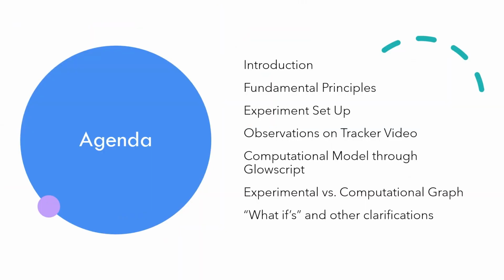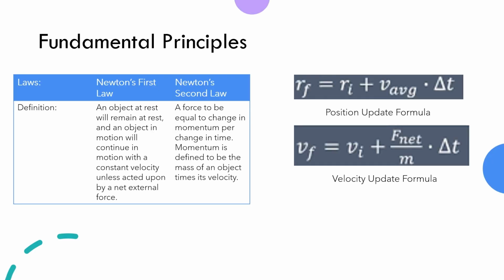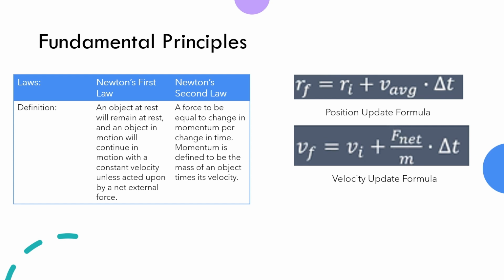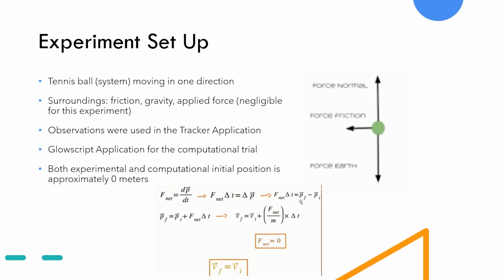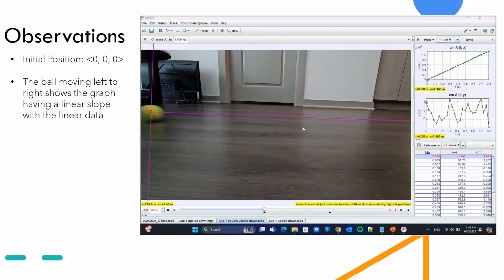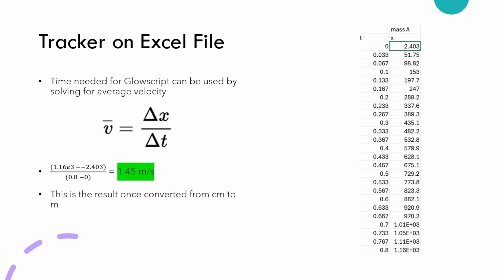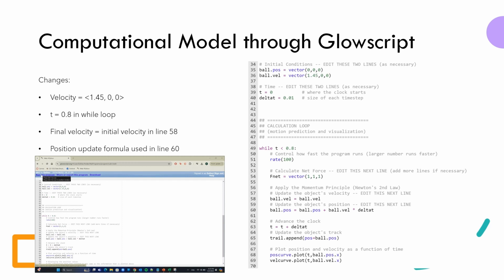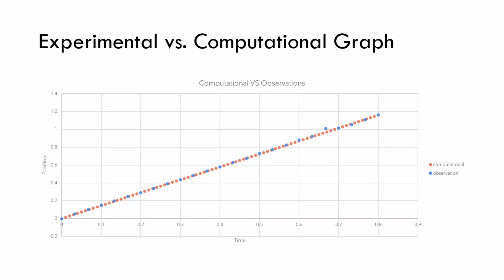Physics 2211 Lab 1 Summer 2024